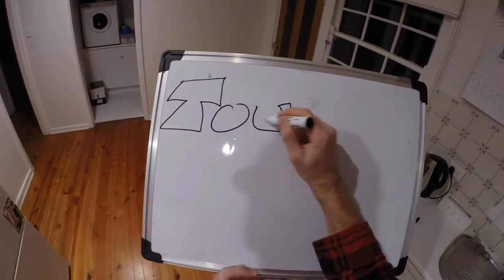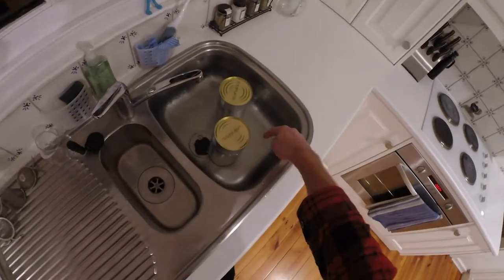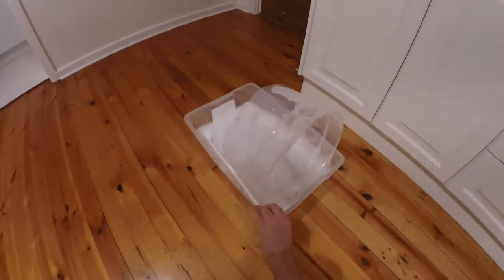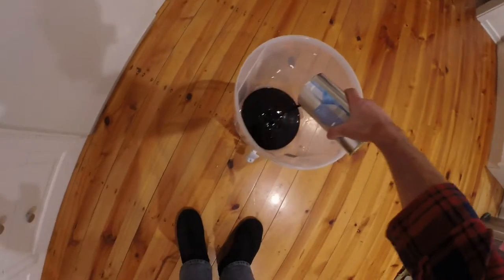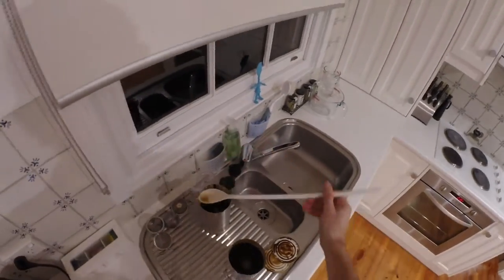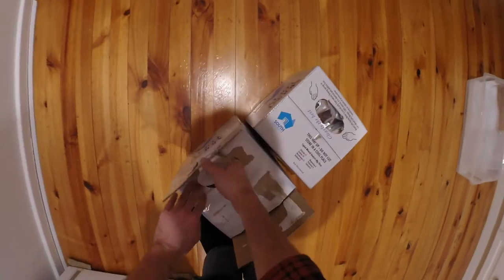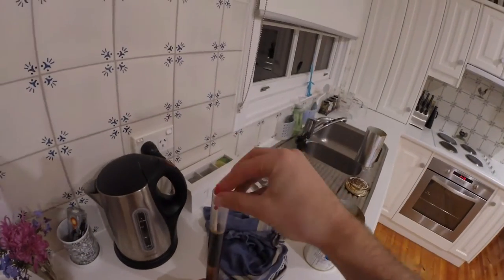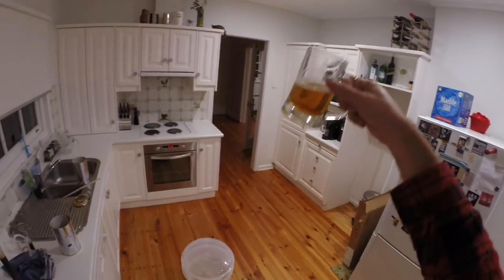Brew Day - Toucan Stout (super-easy, k&k)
Quick tutorial on how to make a "toucan" (ie. two-can) beer. Very, very simple

Recipe is ...
- 1.7kg Coopers Stout
- 1.7kg Coopers Dark Ale
- Fill to 23L
- Use both packets of yeast

Doesn't get much easier than that!